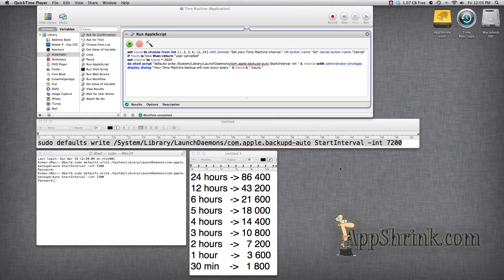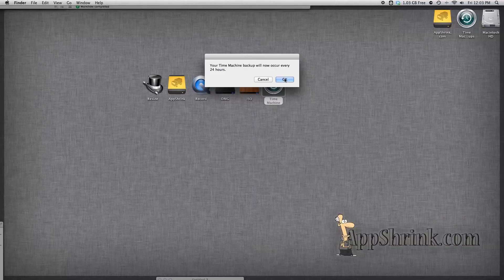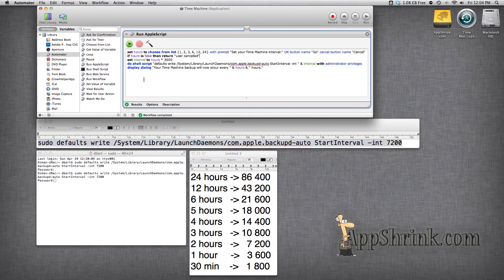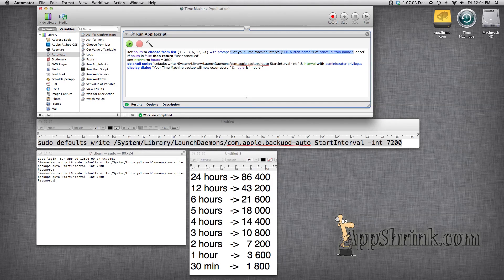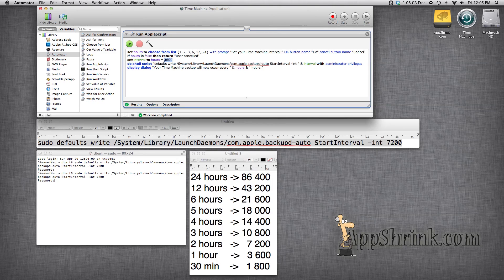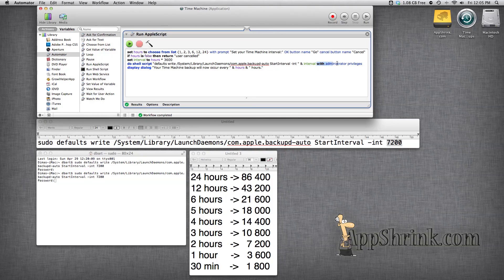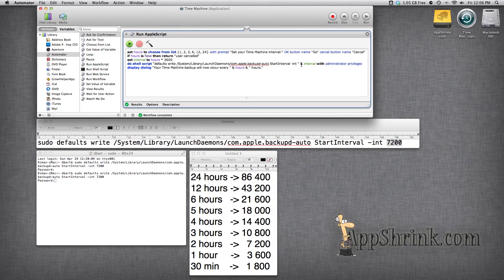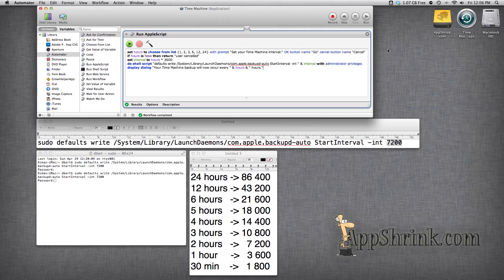OS X Tips and Tweaks: Easily Change Time Machine Backup Intervals with Automator and Applescript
In this video I show you how to easily make an Automator app that will allow you to change your Time Machine backup interval in mere seconds and avoid painful visits to the terminal window to do it manually. Applescript code: You can copy and paste this code into an Applescript editor or into a "Run Applescript" task in Automator. Its that easy. Save as an app and you're ready to go! You can customize your time intervals. Simply replace the numbers in the curly braces {1, 2, 3, ... to any numbers you want, keep in mind, however that these are in hours. set hours to choose from list {1, 2, 3, 6, 12, 24} with prompt "Set your Time Machine interval:" OK button name "Go" cancel button name "Cancel" if hours is false then return "user cancelled" set interval to hours * 3600 do shell script "defaults write /System/Library/LaunchDaemons/com.apple.backupd-auto StartInterval -int "  interval with administrator privileges display dialog "Your Time Machine backup will now occur every "  hours  " hours." Alternatively, you can use this terminal command, and replace the backup interval in seconds at the end. In this command it is set to 7200 seconds, or two hours. sudo defaults write /System/Library/LaunchDaemons/com.apple.backupd-auto StartInterval -int 7200 Hope this has helped you manage your Time Machine Backups more efficiently.